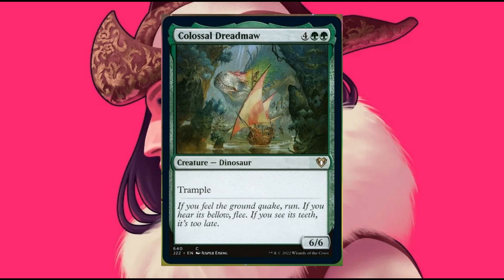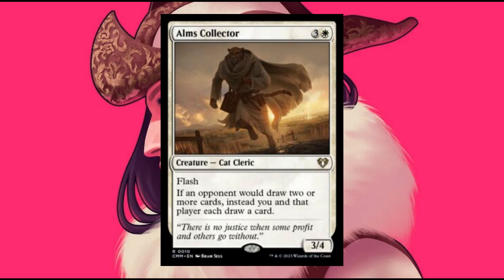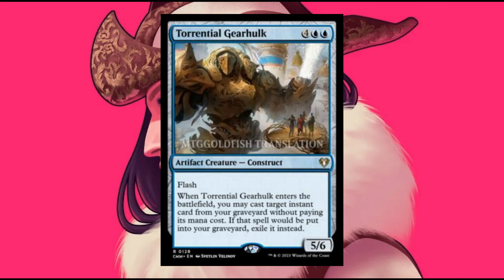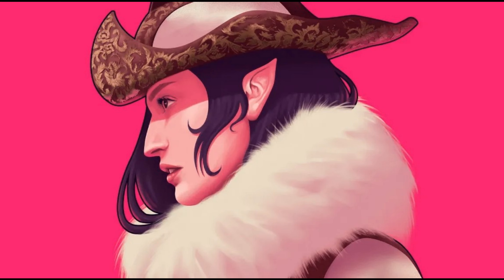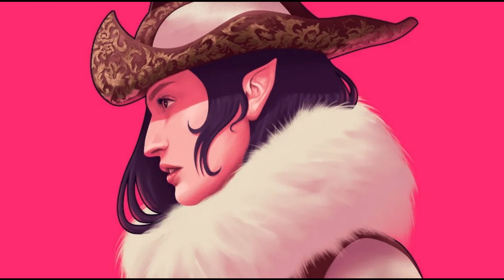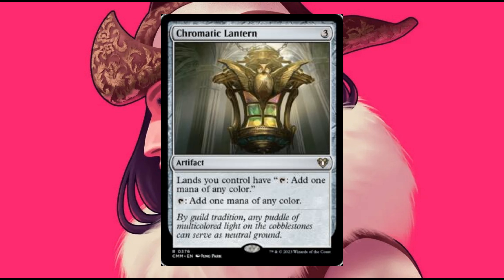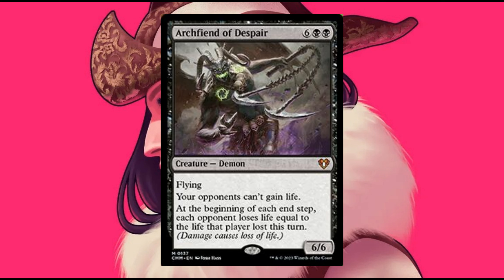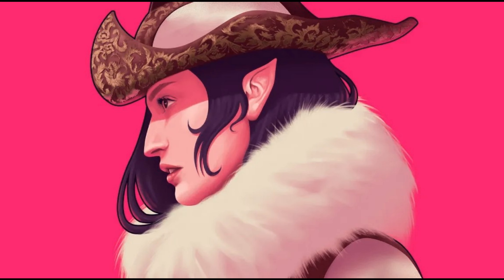Commander Masters Day 2 - A Nice Way to Devastate Your Wallet